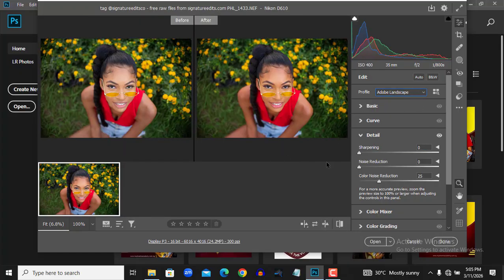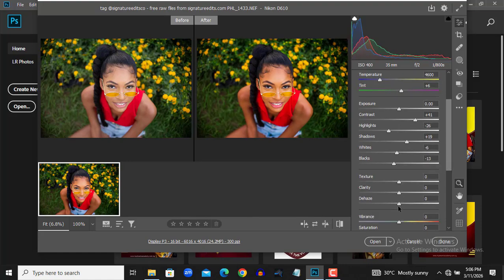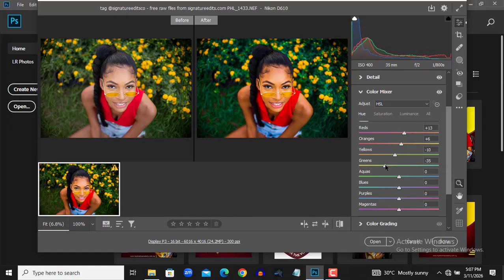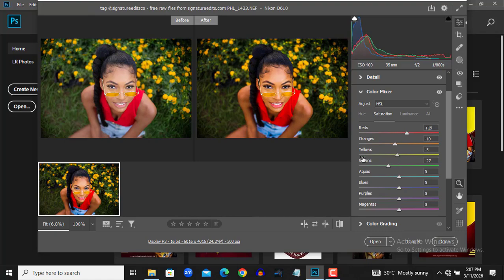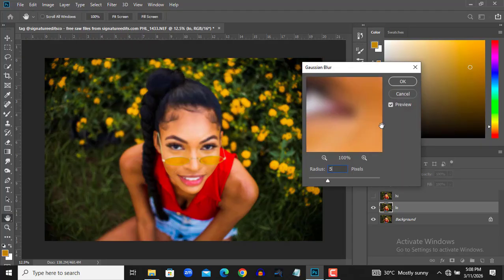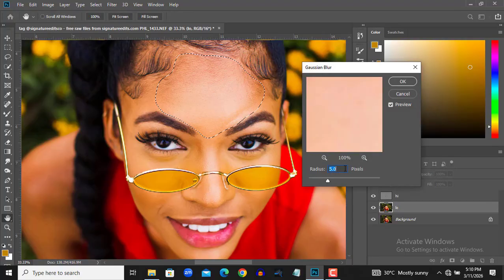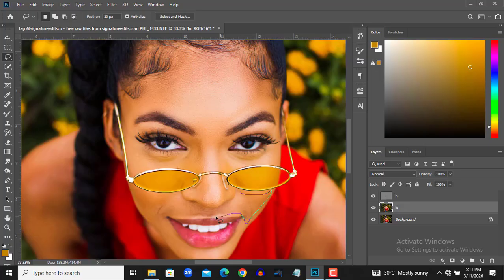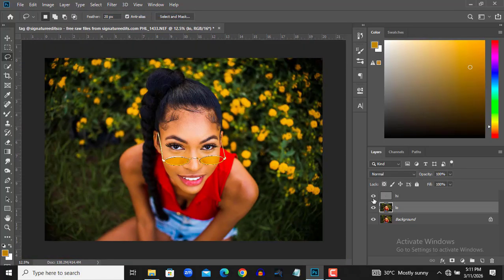Beginner-Friendly Tutorial on Basic Photo Editing in Adobe Photoshop and Camera Raw.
Welcome to this beginner-friendly tutorial on basic photo editing in Adobe Photoshop and Camera Raw. In this video, you will learn how to improve your photos using simple adjustments like exposure, contrast, colour correction, sharpening, and skin retouching.

By the end of this tutorial, you will be able to take a dull photo and turn it into a clean, professional-looking image.